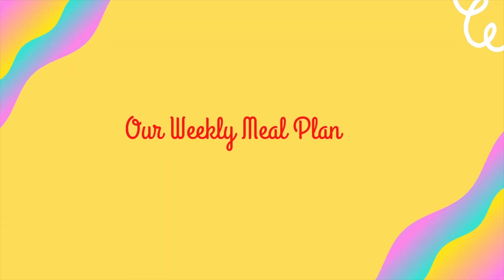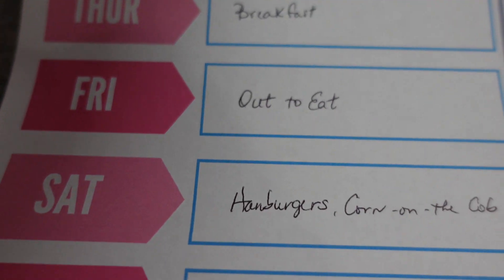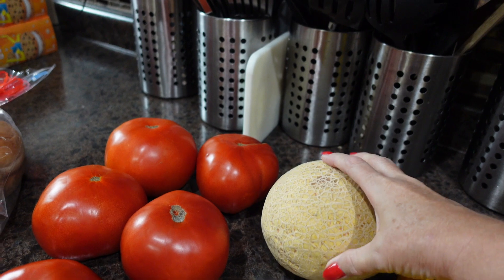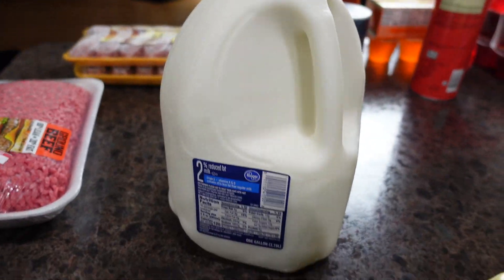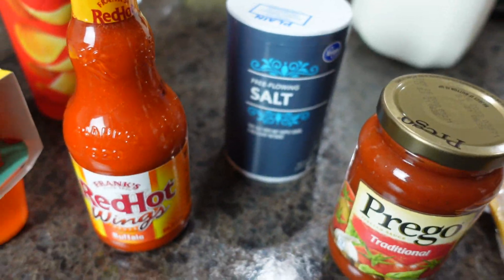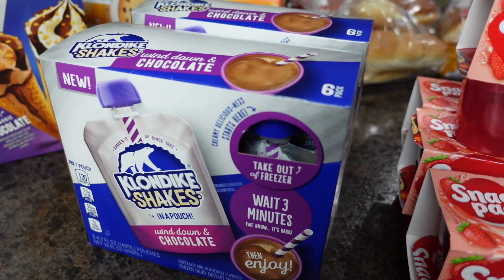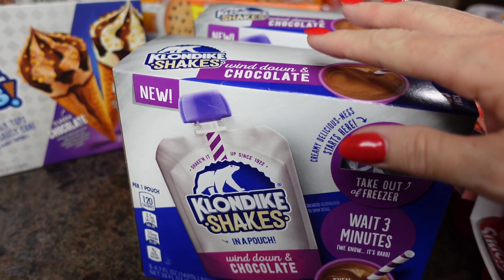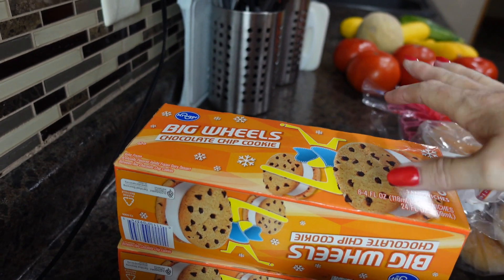Huge Weekly Grocery Haul 2021 + Healthy Meal Plan (Affordable haul)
In today's video, I share my Weekly Grocery Haul.  We did a quick fill-in haul from Kroger this week.  This Weekly Grocery Haul and Meal Plan is for the week of August 15, 2021 to August 21, 2021.

I hope you enjoy this Weekly Grocery Haul and Meal Plan video!  Have a great week!

🎥 RECOMMENDED VIDEOS 🎥

I hope you enjoy this Weekly Walmart Grocery Haul and Meal Plan video!  Have a great week!

Chapters
0:00 Weekly Grocery Haul Introduction
0:21 Meal Plan
1:08 Grocery Haul
3:46 Wrapping Up Weekly Grocery Haul